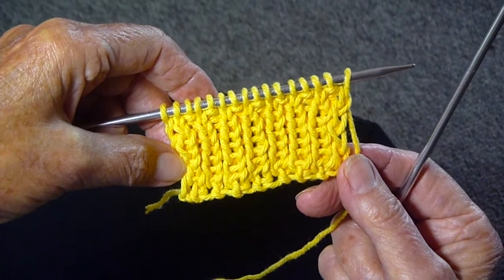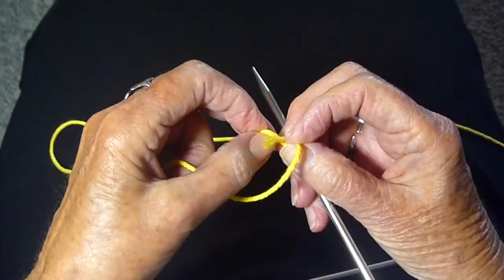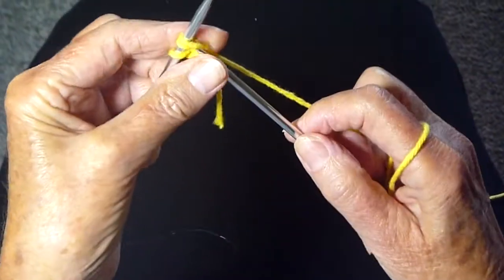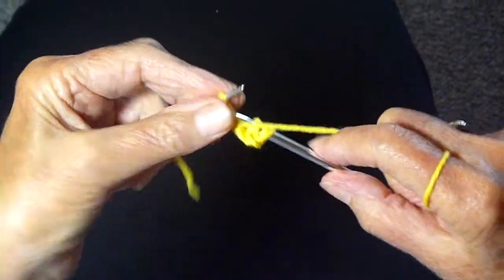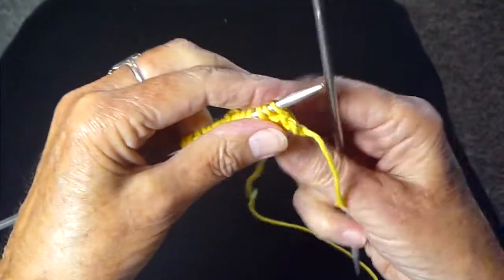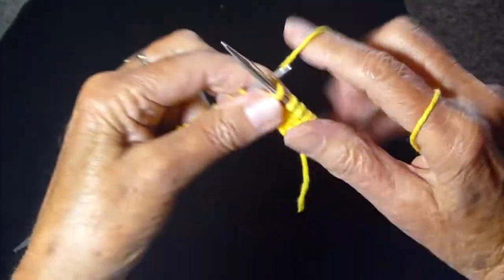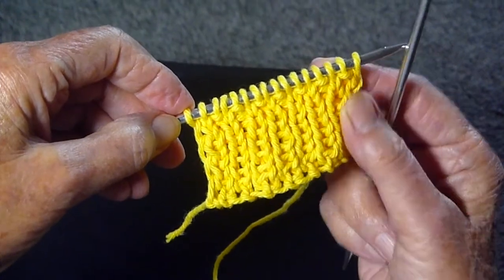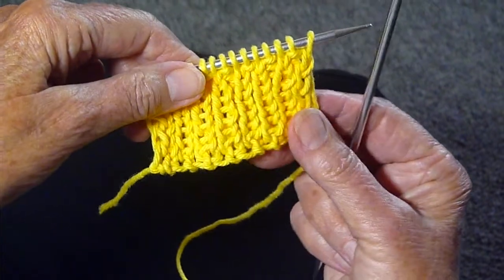1x1 RIBBING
Judy demonstrates how to knit 1x1 ribbing.. Judy Graham, Knitter to the Stars, who's knits have appeared in movies, TV, and concerts for over 30 years and who has been hand knitting for over 50 years.
Ki, YF, Pi, YB, K1, repeat across row.